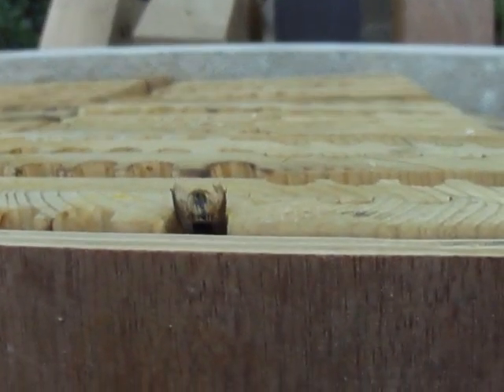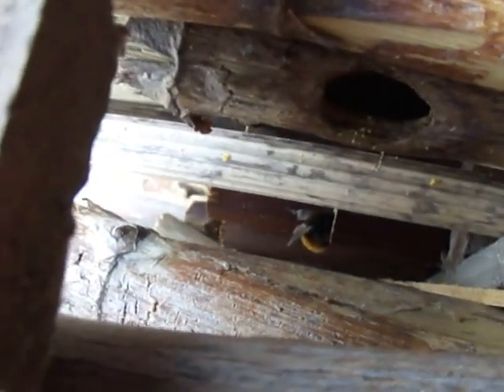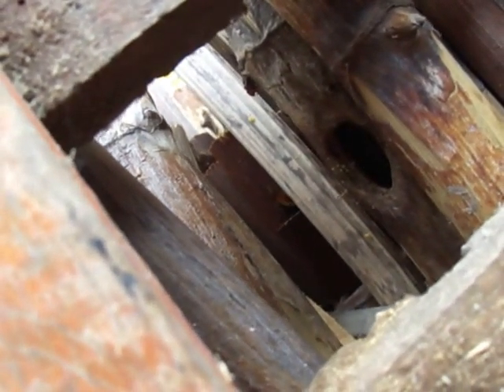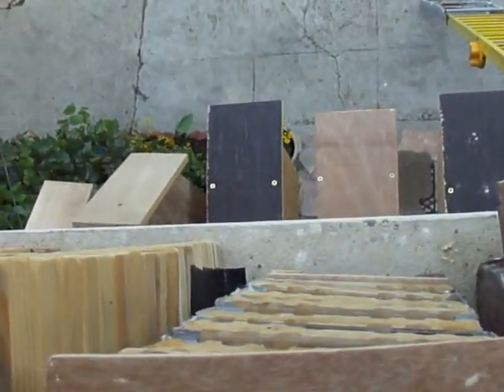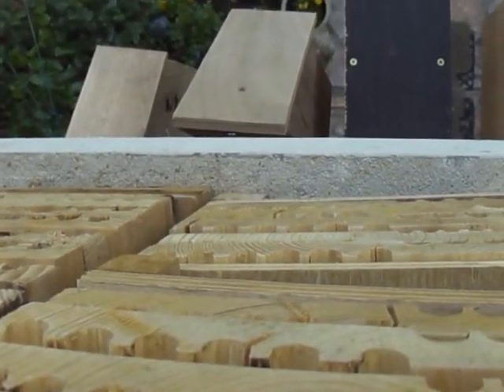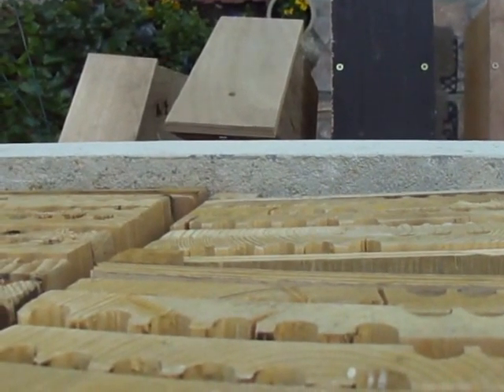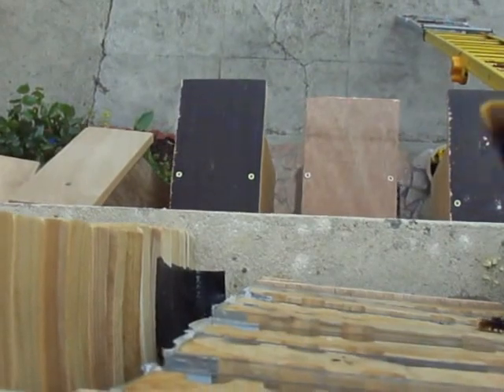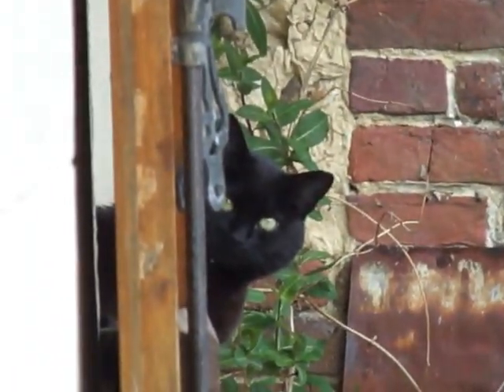Mason bee activity review - April 2012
One relatively cold day, leaning over my solitary bees nesting habitats, I discussed various aspects of my mason bee activity as well as one of the parasites.

Come over to the page to get more information on solitary bees and the 2013 Mason bee season.

The film seems a bit warpy weird as Ytube has a film stabilisation feature which I said yes to.